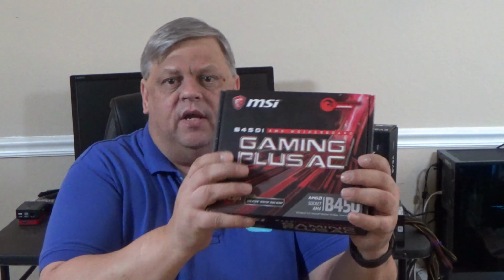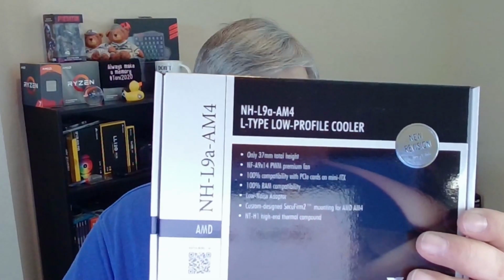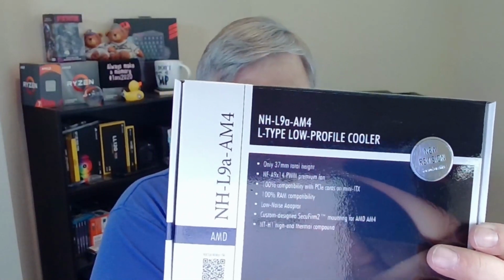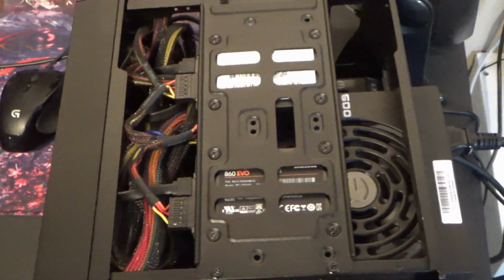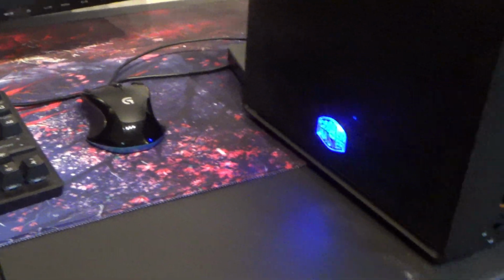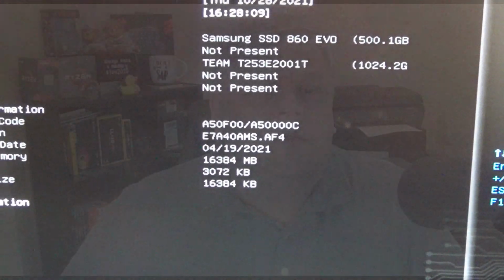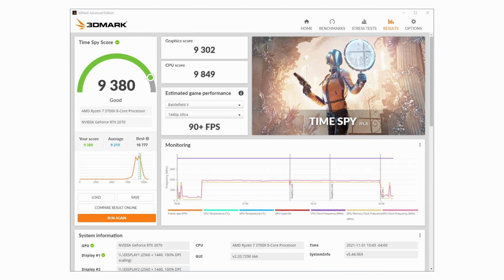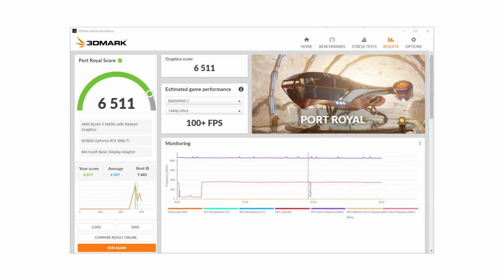After a weird failure in my Small Form Factor (Danny D), I decided to rebuild it. And OH MY!!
I initially thought my MSI B450 motherboard had an issue, but after a helpful tip I realized it was the Ryzen7 1700X residing in it. I broke it all down and thought maybe I would pick it back up later, then came the RTX3060Ti. It was the same size as the GTX1660 I took out of Danny D, so it would be perfect to go back in with a different processor like the Ryzen 5 5600g. Talk about a Monster in a little box!

Definitely an experiment I'm proud of!!

Expanding my social footprint.

Odysee.com  - I also post videos on Odysee.